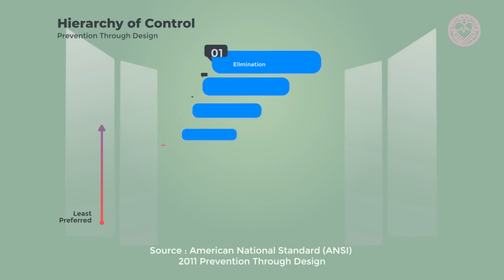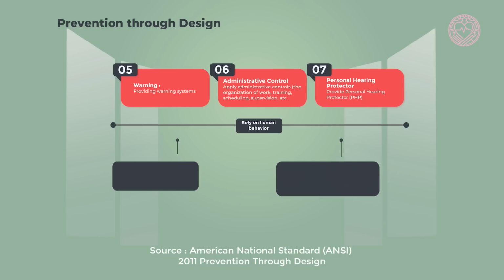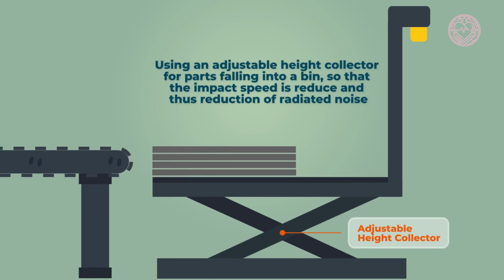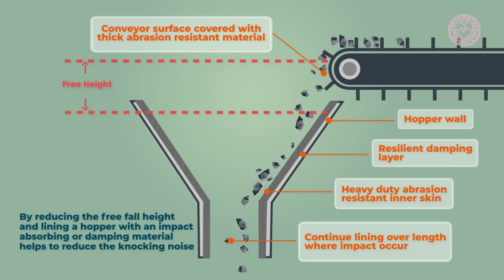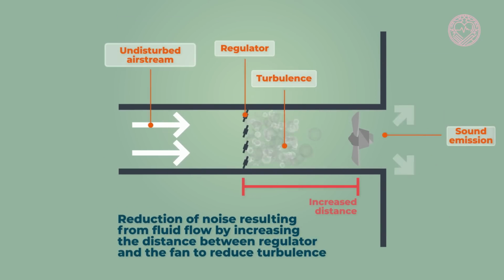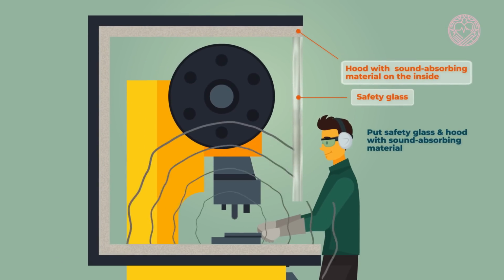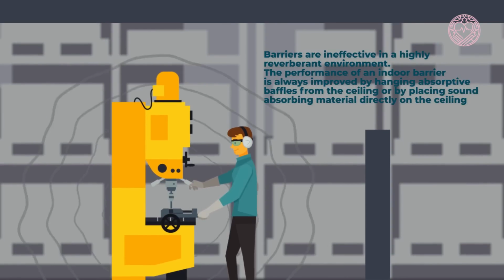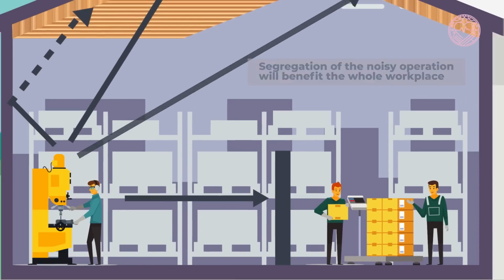20230220 - Prevention Through Design in Management of Occupational Noise Exposure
20230220 - Prevention Through Design in Management of Occupational Noise Exposure